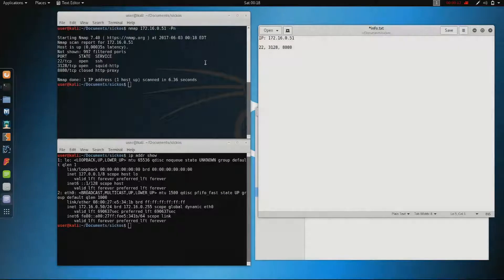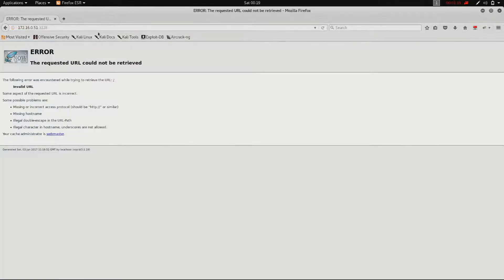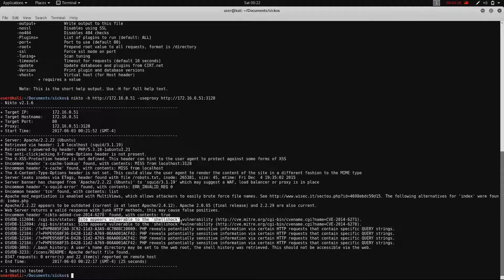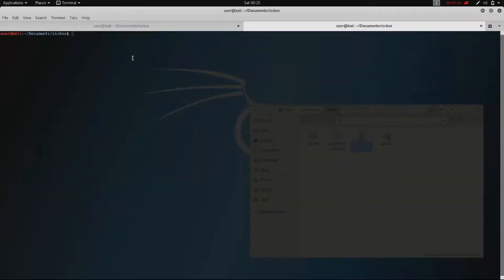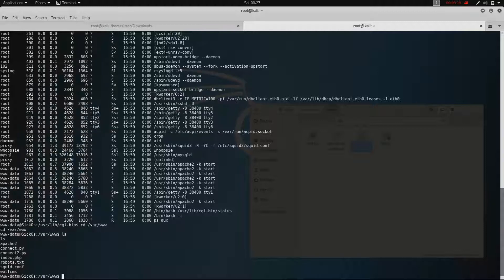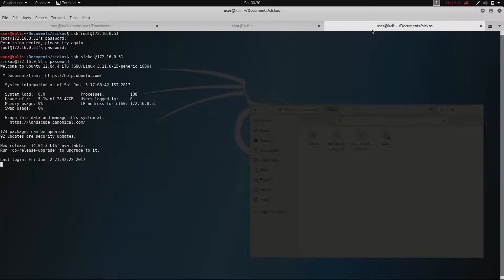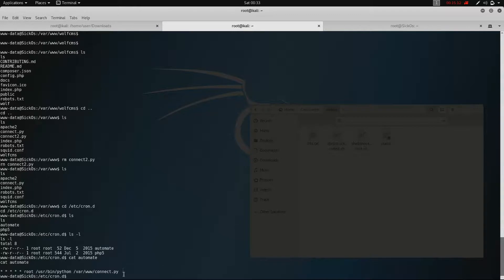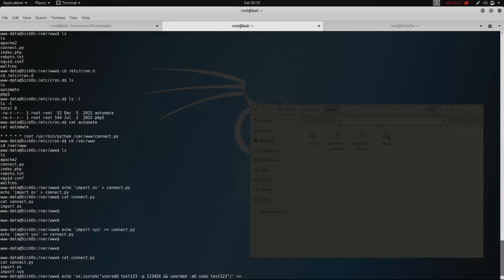SickOS 1.1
*I will upload another Vlog-update tomorrow*

* Level: Beginner/OSCP-like?

Here I have another Vulnerable VM to get into. This VM is special because the creator states that this VM is close to the Labs/VMs you see in the OSCP.